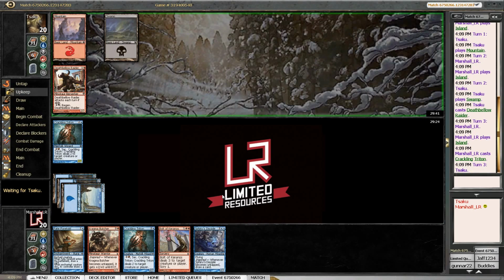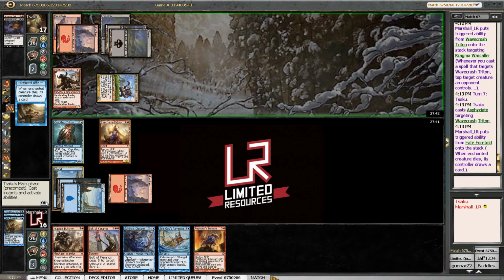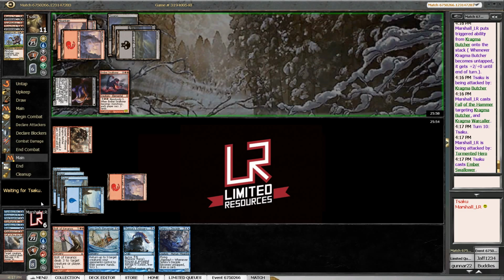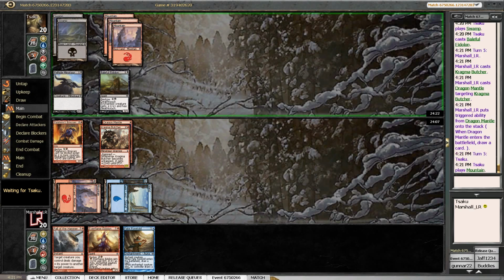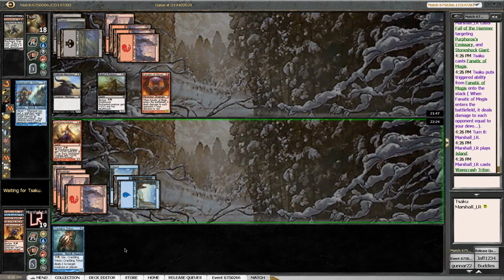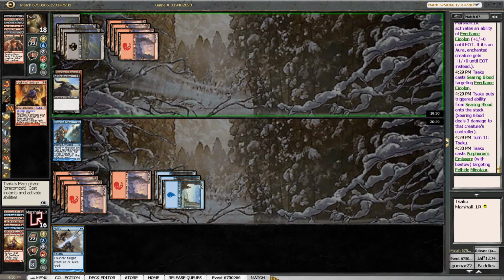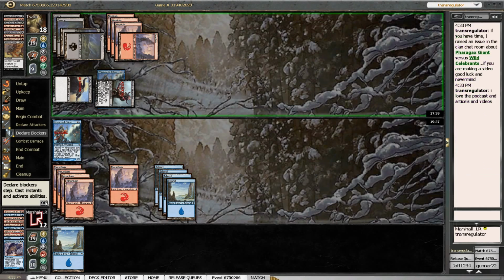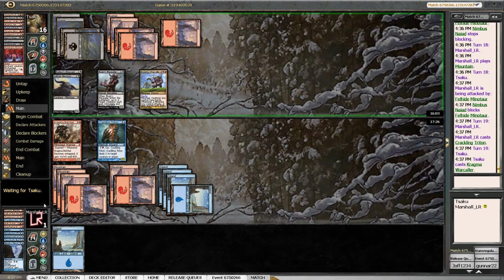Limited Resources - Round 1, BTT Draft #1, 21 Feb. 2014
You can watch these videos without streaming ads on our

If you'd like to watch the rest of the series on Youtube, you can find the playlist